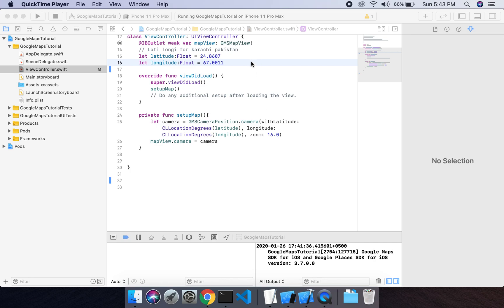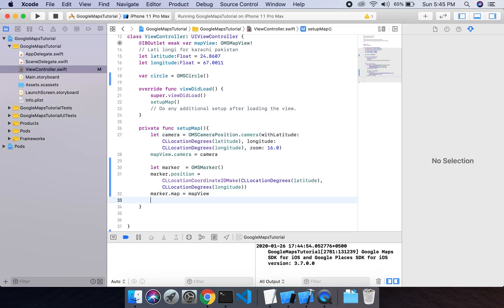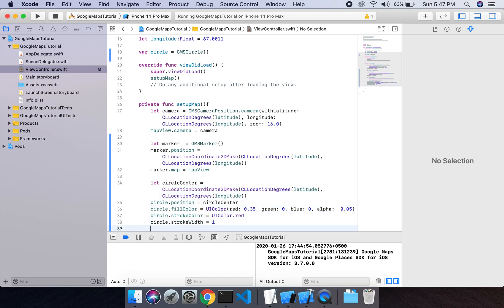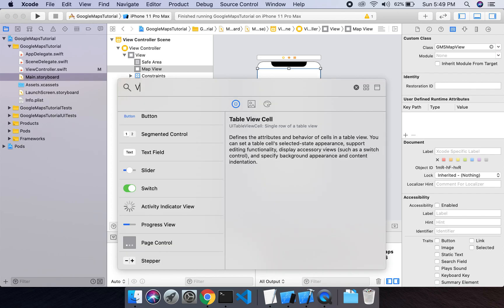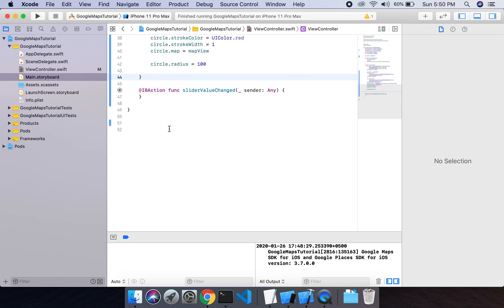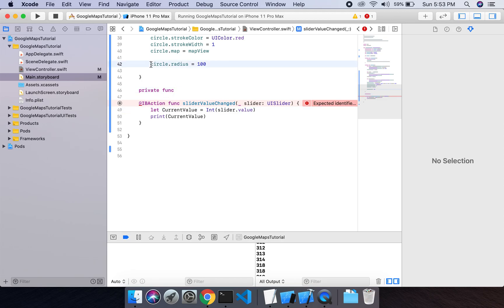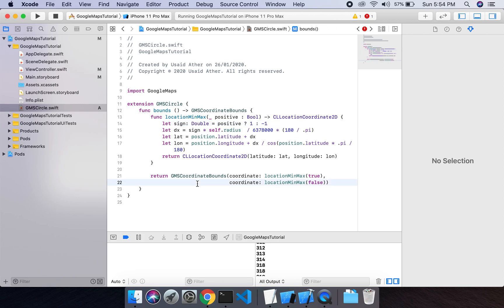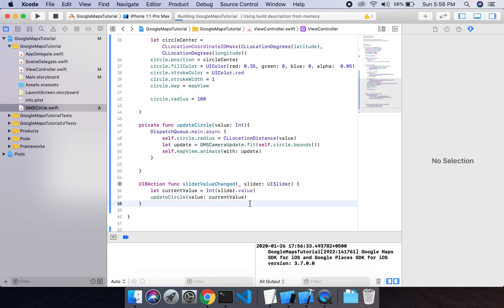Swift - How to add circle into Google Maps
In this tutorial i have shown you guys how we can add circle into google maps with dynamic radius selection with some animation as well